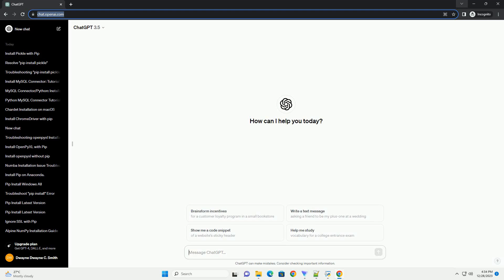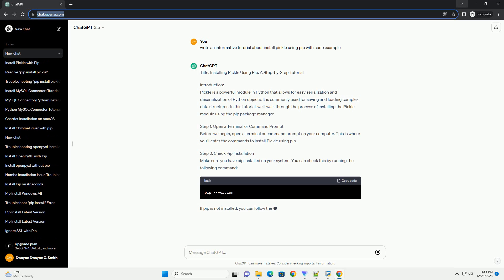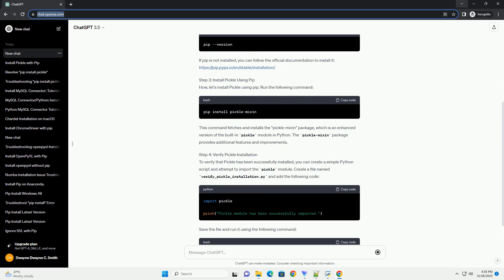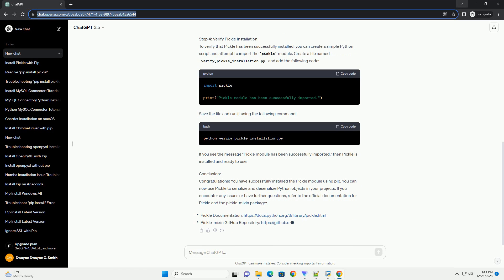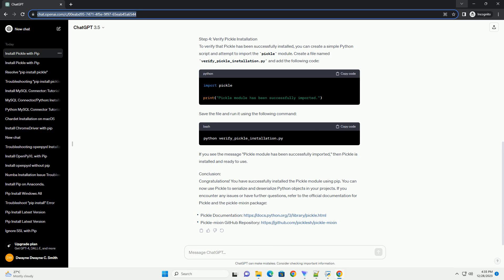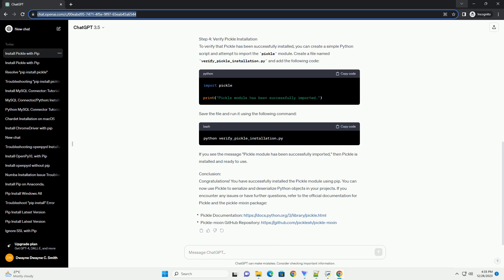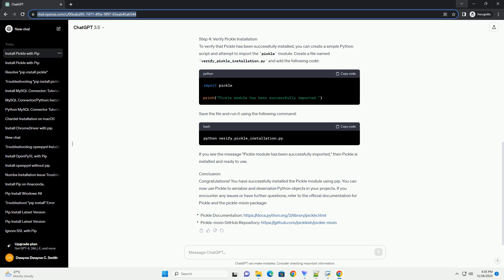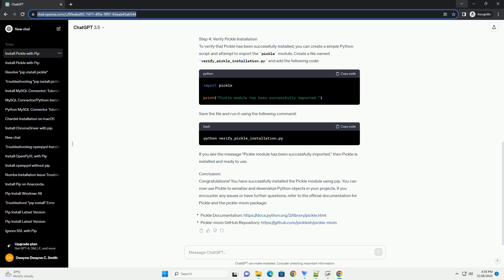install pickle using pip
Title: Installing Pickle Using Pip: A Step-by-Step Tutorial
Introduction:
Pickle is a powerful module in Python that allows for easy serialization and deserialization of Python objects. It is commonly used for saving and loading complex data structures. In this tutorial, we'll walk through the process of installing the Pickle module using the pip package manager.
Before we begin, open a terminal or command prompt on your computer. This is where you'll enter the commands to install Pickle using pip.
Step 2: Check Pip Installation
Make sure you have pip installed on your system. You can check this by running the following command:
If pip is not installed, you can follow the official documentation to install it
Step 3: Install Pickle Using Pip
Now, let's install Pickle using pip. Run the following command:
This command fetches and installs the "pickle-mixin" package, which is an enhanced version of the built-in pickle module in Python. The pickle-mixin package provides additional features and improvements.
Step 4: Verify Pickle Installation
To verify that Pickle has been successfully installed, you can create a simple Python script and attempt to import the pickle module. Create a file named verify_pickle_installation.py and add the following code:
Save the file and run it using the following command:
If you see the message "Pickle module has been successfully imported," then Pickle is installed and ready to use.
Conclusion:
Congratulations! You have successfully installed the Pickle module using pip. You can now use Pickle to serialize and deserialize Python objects in your projects. If you encounter any issues or have further questions, refer to the official documentation for Pickle and the pickle-mixin package:
ChatGPT